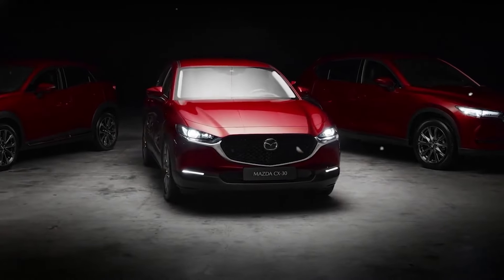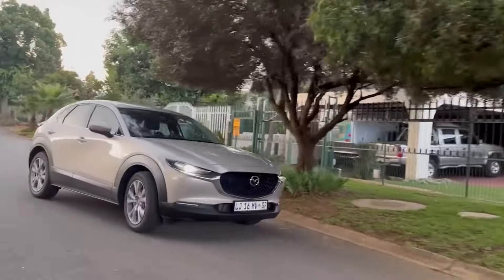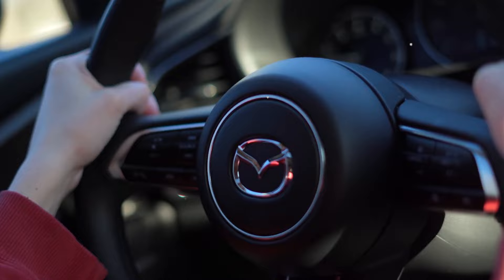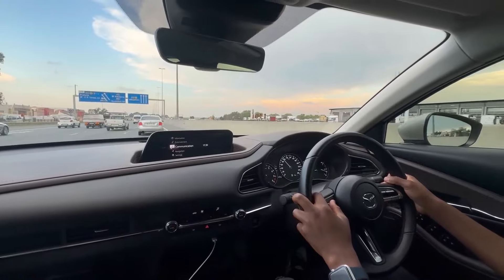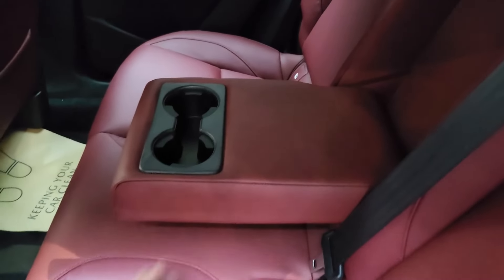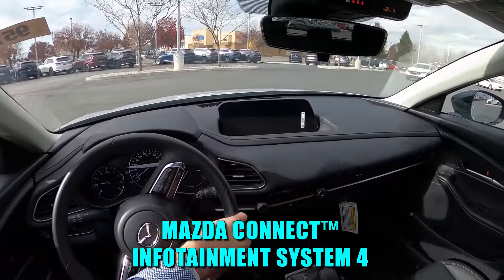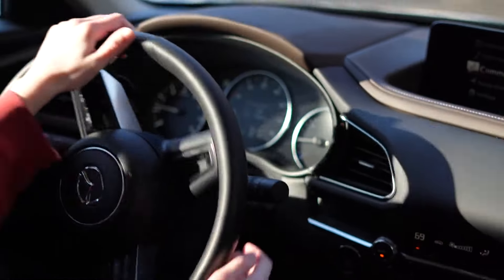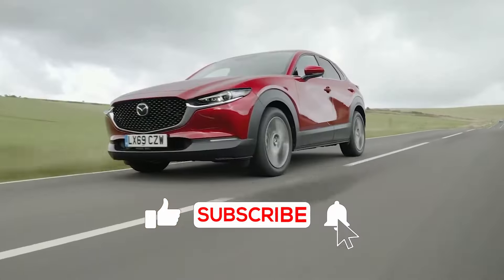ALL NEW 2025 Mazda CX 30 Hybrid Just SHOCKED Everyone!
Today, we're diving into exciting news surrounding the 2025 Mazda CX-30. This standout model from Mazda is generating quite the buzz, boasting a plethora of features that elevate it to the upper echelons of automotive excellence. Amidst the anticipation, whispers abound regarding Mazda's plans to unveil not only the CX-30 but also a larger sibling, with rumors swirling that both will embrace hybrid technology.
Let's turn our gaze to the exterior, where the CX-30 truly shines. With its captivating design, this car doesn't just exude class; it stands apart from the crowd with its distinct and striking appearance. But it's not all about looks – the CX-30 packs a punch with an array of impressive features that promise an exhilarating ride.

What is your opinion on this?